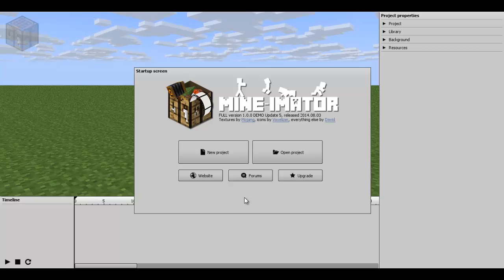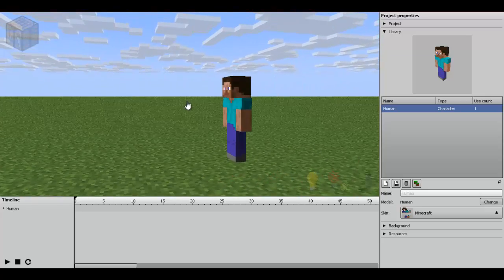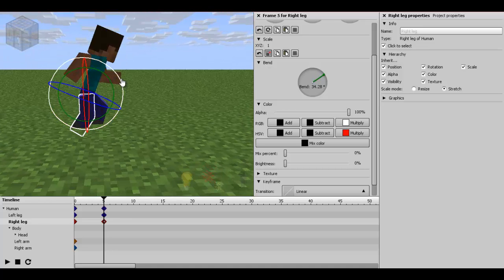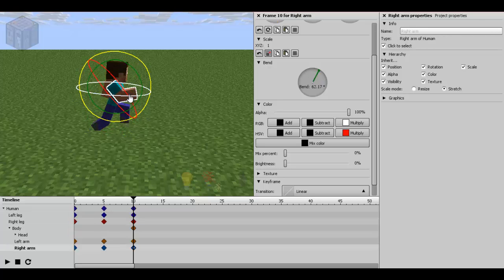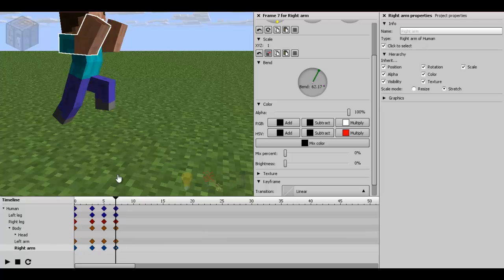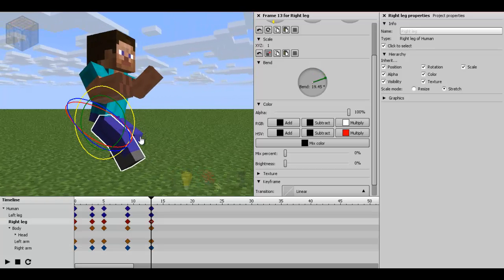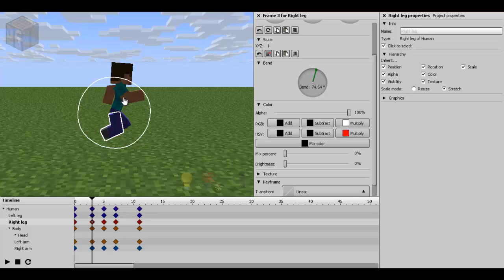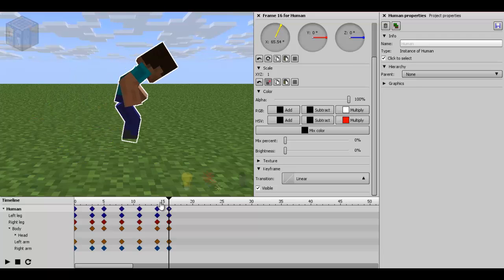Mine-Imator 1.0.0 run then jump tutorial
Today I will show you how to make a -BASIC- run jump tutorial. Use this tutorial only if you feel it is the best availible. Hope you enjoy.

Stay high on rainbows